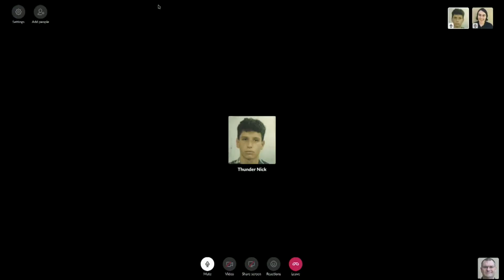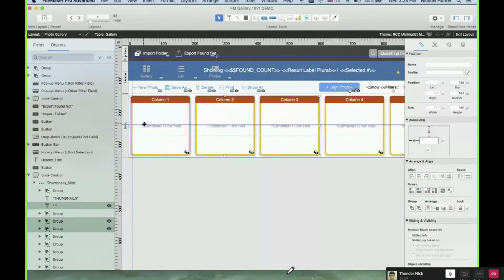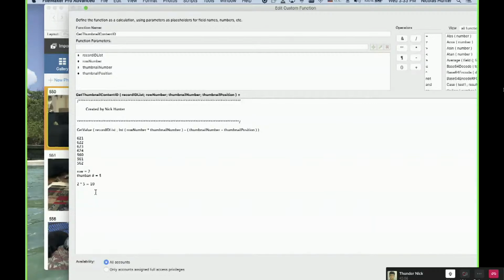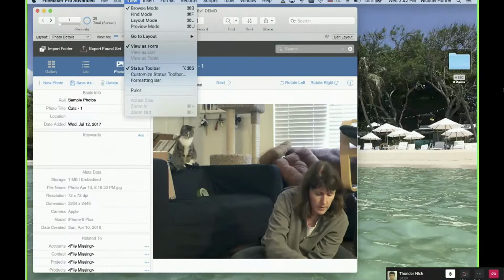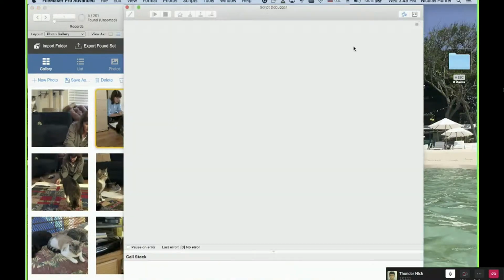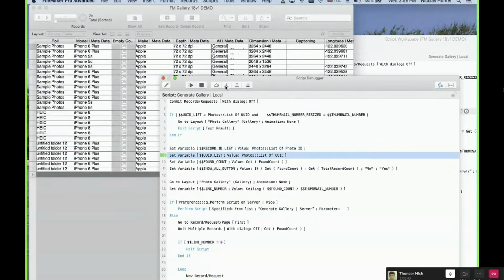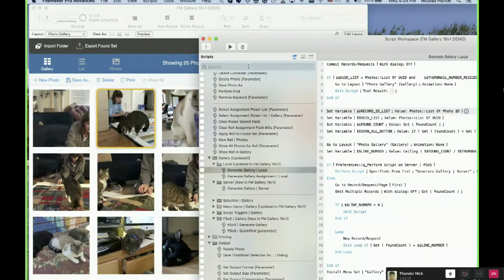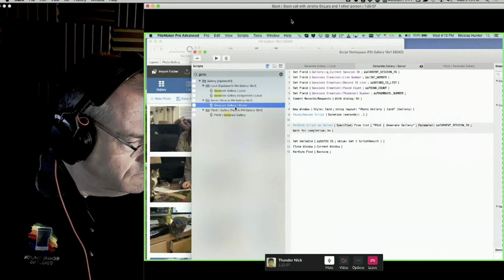New Free Solution - Image Gallery in FileMaker - Day 2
Storing images in FileMaker in both a beautiful and useful way can be difficult, but Nick Hunter is back to show us his fantastic FM Gallery! FM Gallery functions like any other photo gallery and shows off the true extent of the FileMaker Platform!

FMTraining.TV
2122 9th St., Suite 102